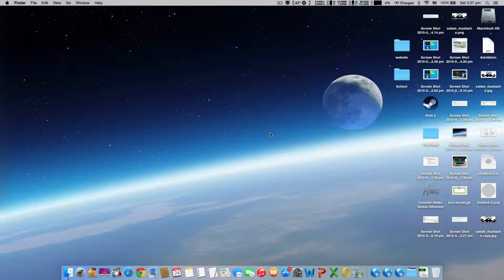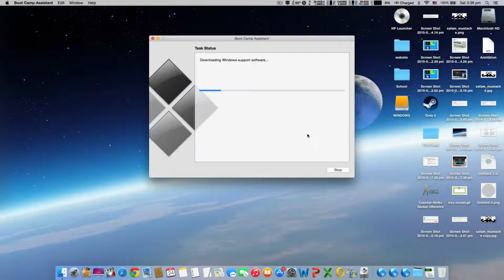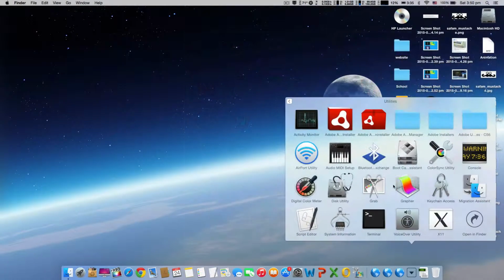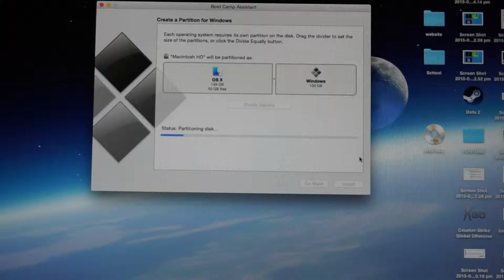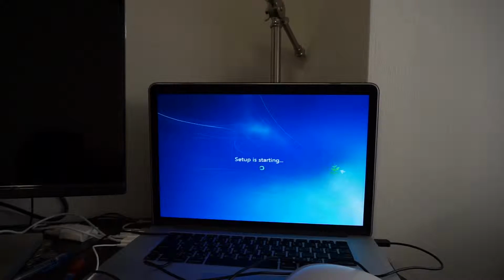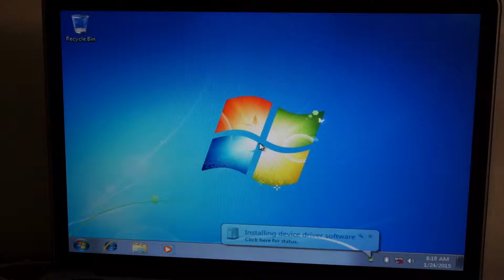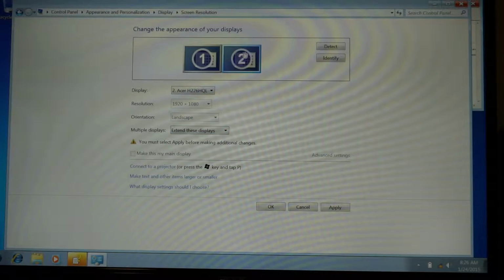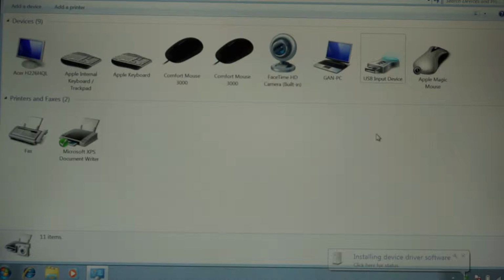How to install microsoft windows via bootcamp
In this video i will show you guys how to install Microsoft windows on your mac via bootcamp